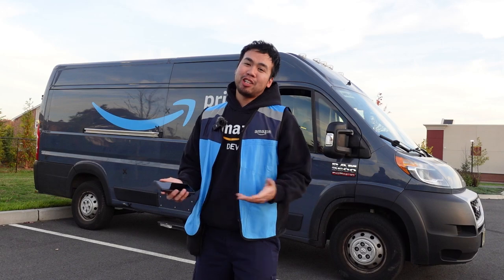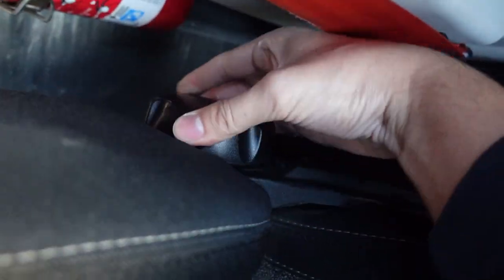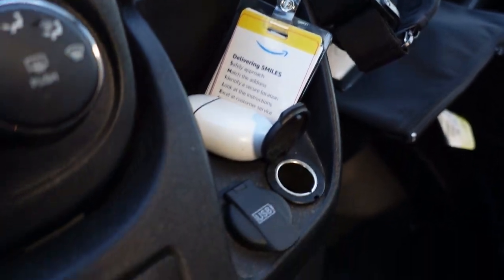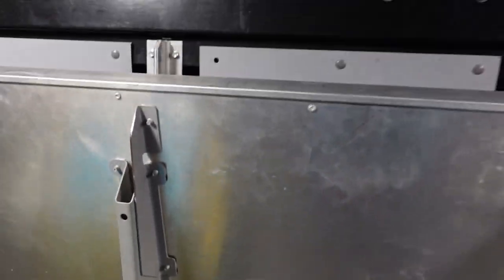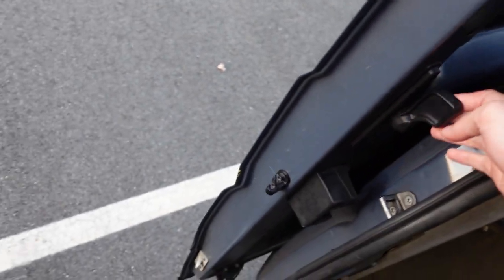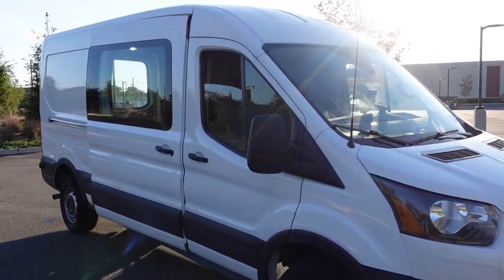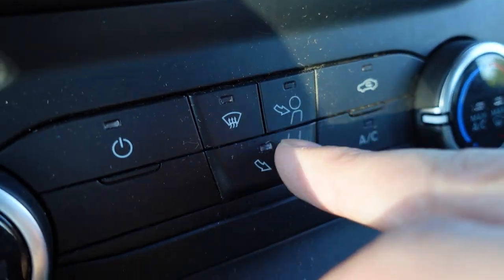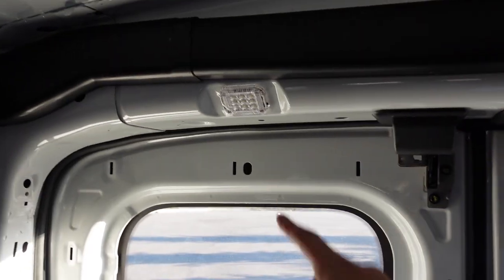What You'll Be Driving When You Start Working For Amazon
Have you ever wondered where your Amazon packages are in the van or truck? If you are starting to work for Amazon, this is the vehicle you will most likely be driving. I will show you the inside and outside of what the Amazon cargo vans look like and everything you need to know about them.

📫 My Equipment!
Mavic Mini Drone
DJI Steady Gimble
Adidas Shoes
Fingerless Work Gloves

 📫Music!

📫 Timeline!
0:00 What You'll be Driving When You Start Working At Amazon
0:59 Review of the Amazon Ram 3500 Promaster
1:48 Dashboard of the Ram Promaster
3:25 Amazon Ai Cameras (driveri)
3:56 Back of the Ram Van
6:57 POV of Driving the Amazon Van
7:40 Reviewing the Amazon Ford Transit 250 Van
8:22 Ford Transit Interior
11:11 Final Thoughts